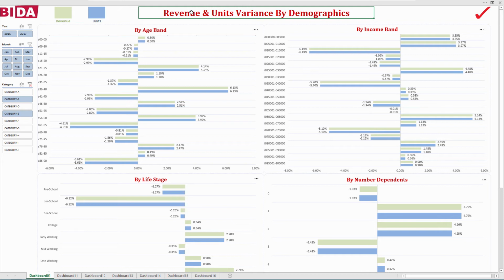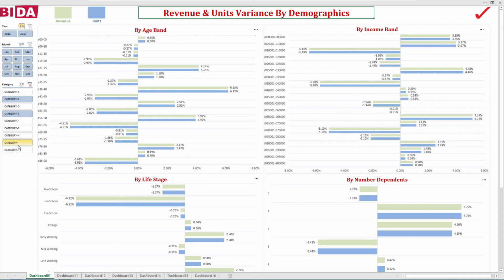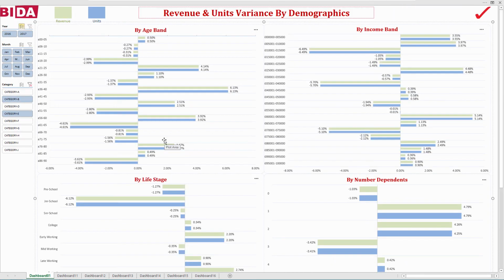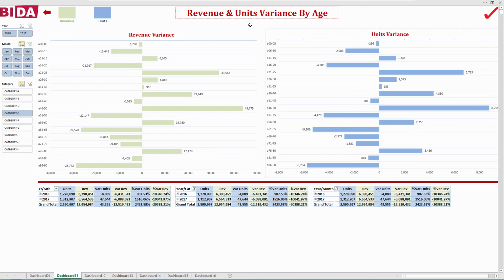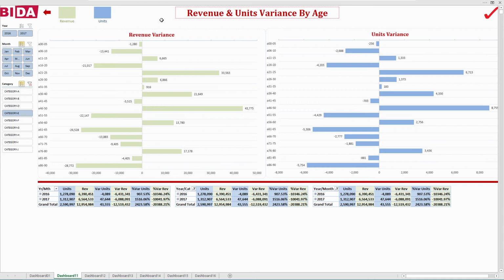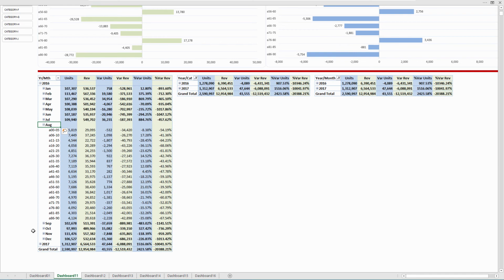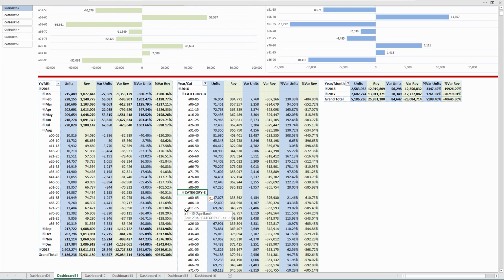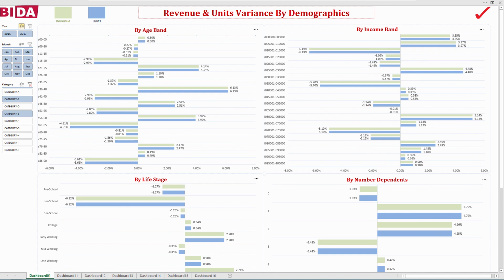Navision BI Dashboard Demonstration 01